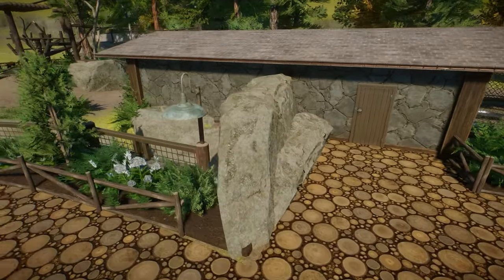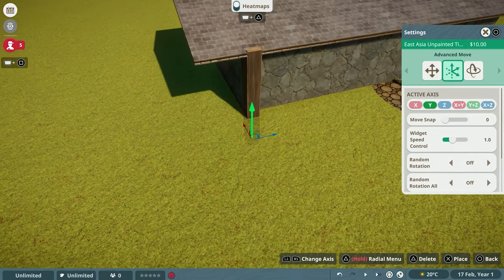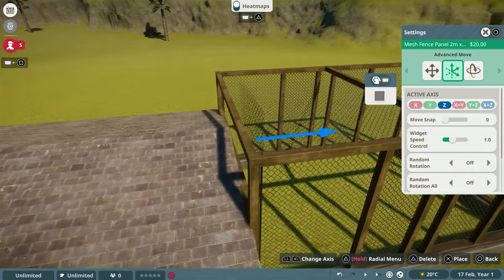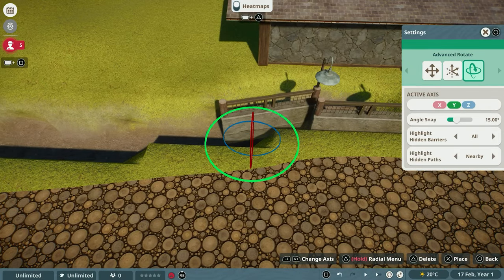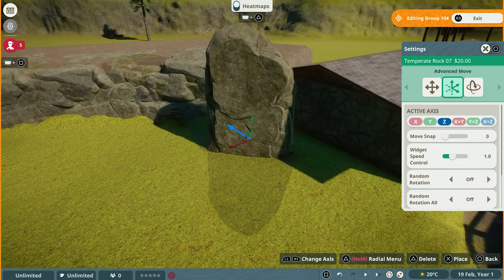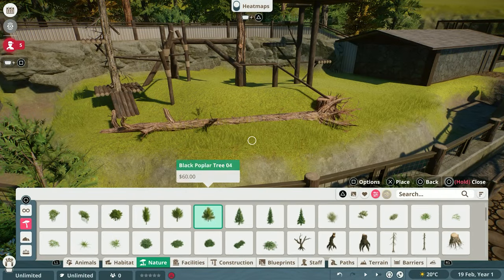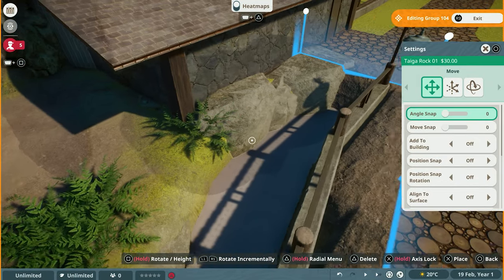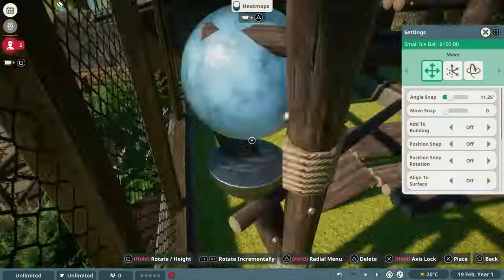Red Panda Habitat! | Planet Zoo Console Edition | Speed Build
Red Panda Habitat! | Planet Zoo Console Edition | Speed Build | PS5 | Planet Zoo Console Exhibit | Planet Zoo Console  Building | Planet Zoo PS5 Gameplay

🌎Planet Zoo Console Edition is out NOW!

About Planet Zoo Console Edition
The Planet Zoo: Ultimate Edition includes the critically-acclaimed base game, the Planet Zoo: Deluxe Upgrade Pack DLC, including an additional 16 species and 2 additional campaign scenarios, and the Planet Zoo: Season Pass, granting access to an awe-inspiring selection of 14 future DLCs containing 81 new species, 15 campaign scenarios, and over 2000 additional scenery pieces!

From the developers of Planet Coaster and Zoo Tycoon, the ultimate zoo simulation is arriving on console. Planet Zoo brings controller support that puts powerful creative tools at your fingertips and includes years’ worth of features, content, and animals from the celebrated PC video game’s free feature updates.

Pick up and play across four engaging game modes: embark on a globe-trotting campaign in career mode, build a network of connected zoos in Franchise mode, put your skills to the test in Challenge mode, or let your imagination run wild in the freedom of Sandbox mode.